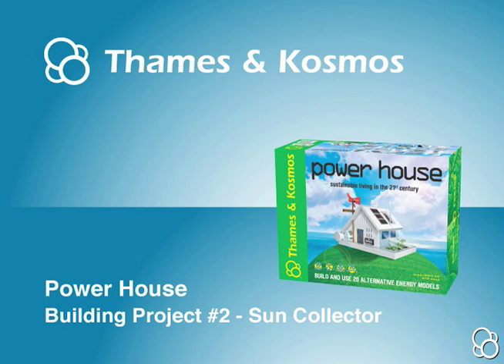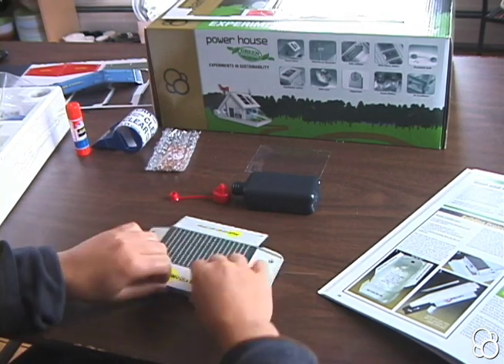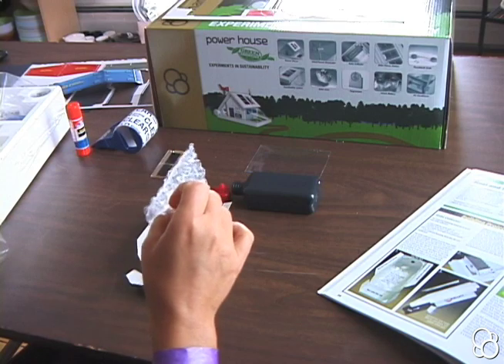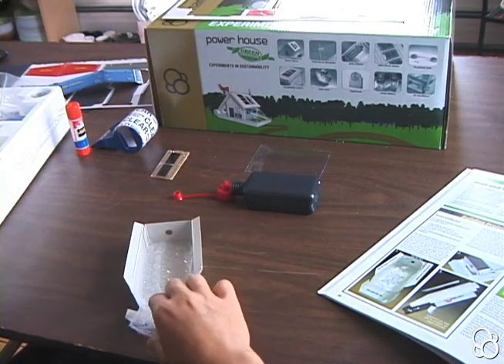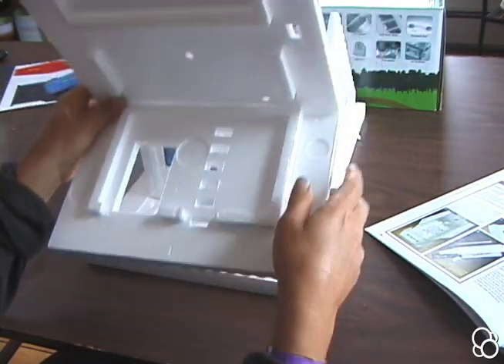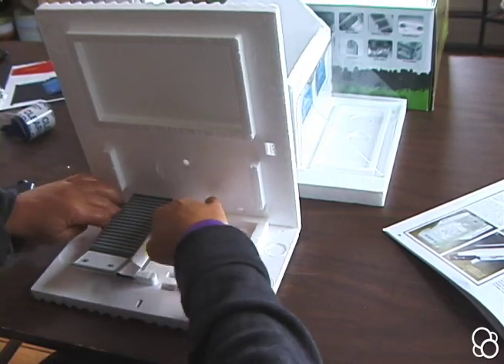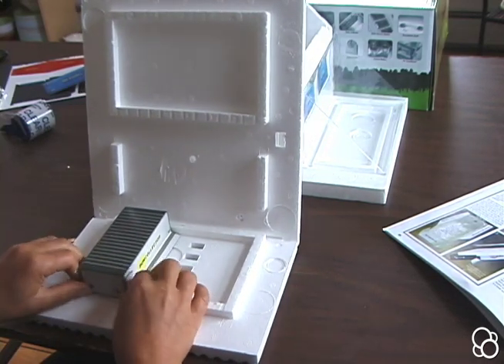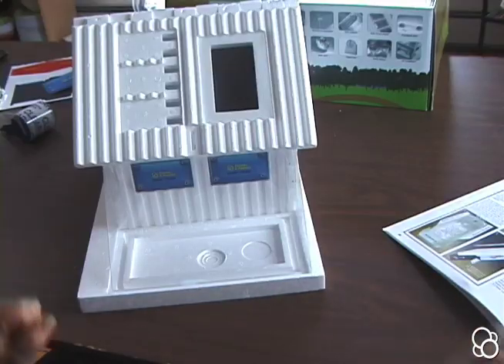Power House: Building Project #2 - Sun Collector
Learn to build the Sun Collector in Building Project #2 of the Power House kit!